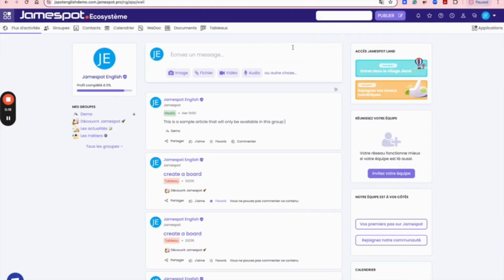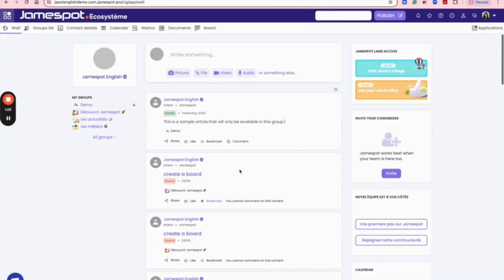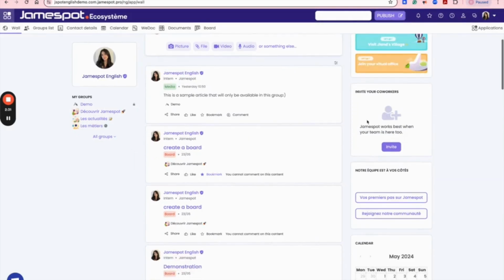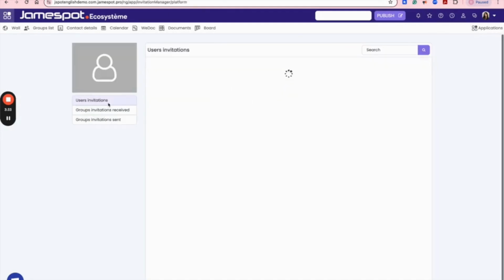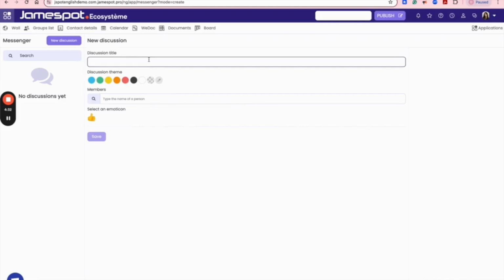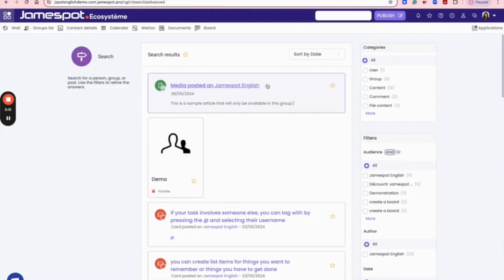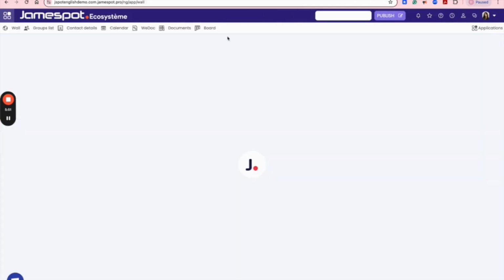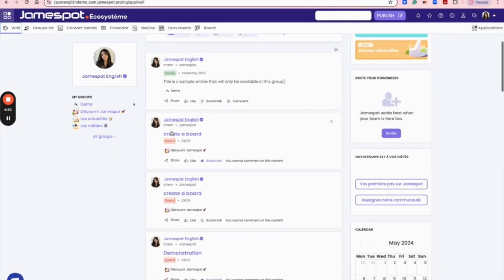First Steps Tutorial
Discover the essential features for using your Jamespot platform everyday !